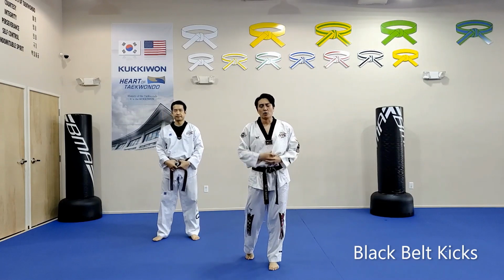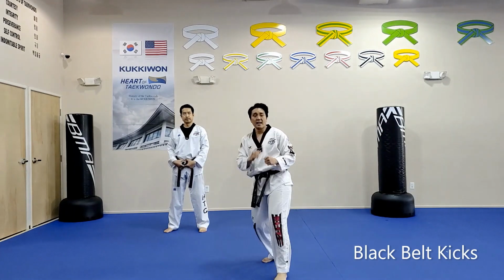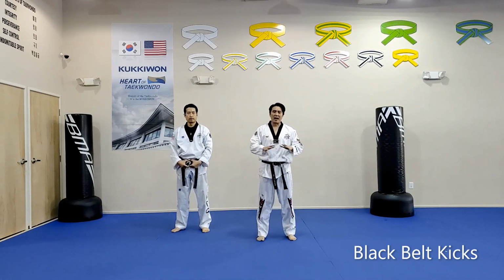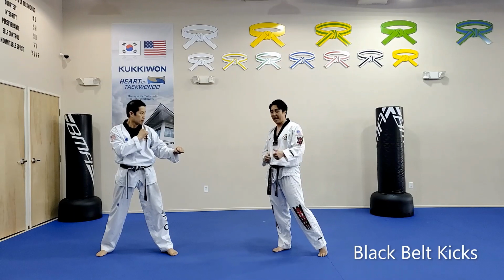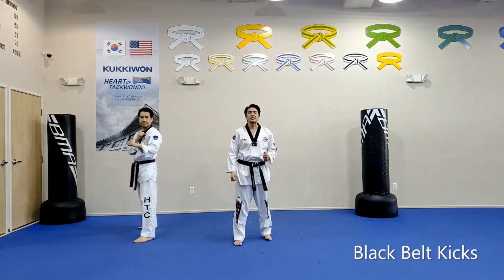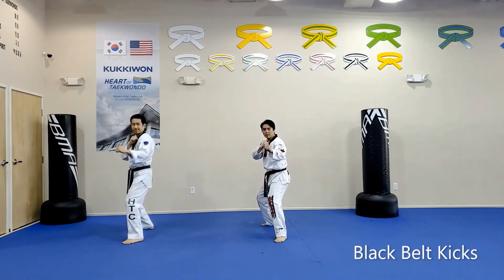Black Belt Kicks Training 1- Online Taekwondo Class - At Home Taekwondo Training Challenge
Hwang's Taekwondo Center, Beverly Hills
**Online Taekwondo Academy**

-At Home Taekwondo Training Challenge

Follow this video for the Black Belt Kicks Training

Lesson Plans:
1)  Skipping Axe Kick 5x to 10 x each side
2)  Sliding Narae Chagi 5x to 10 x each side
3)  Counter Back Kick  5x to 10 x each side
4)  360 Step Back Kick 5x to 10 x each side
5)  360 Step Spin Hook Kick 5x to 10 x each side
6)  25 Push Ups + 25 Sit Ups + 1 Minute Thinking Position --2 sets
7)  Side Splits 3 ways